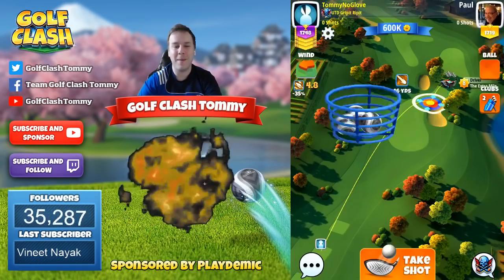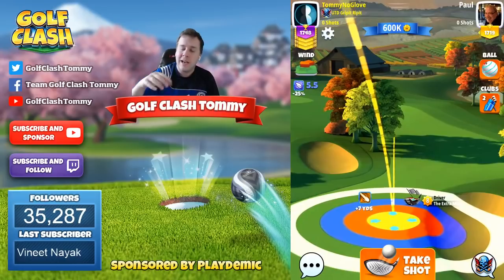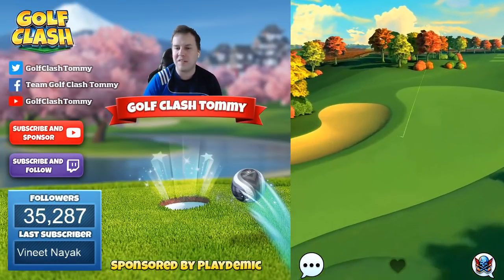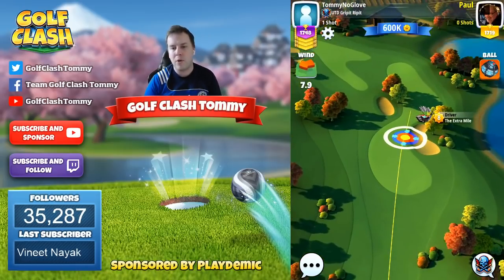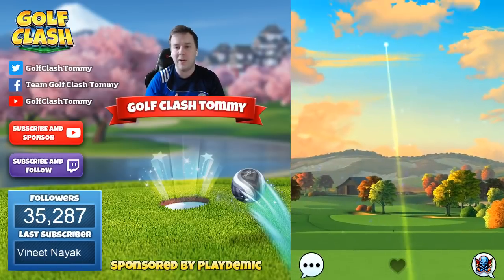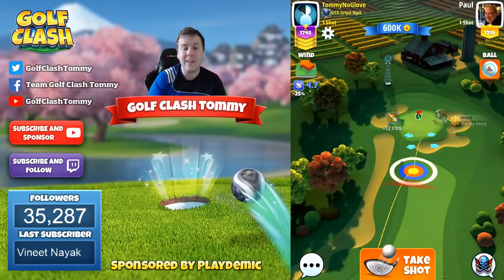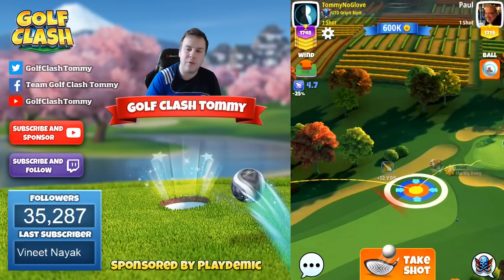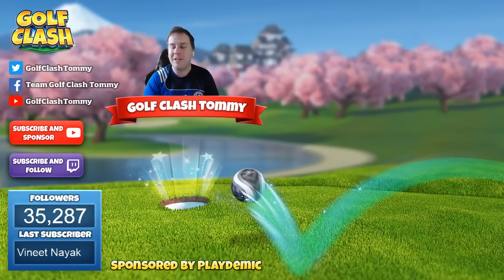Golf Clash tips, Hole 5 - Par 5, Vineyard Acres - Mountain Tour, Tour 8 - GUIDE/TUTORIAL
This is Hole 5 - Par 5 of the Vineyard Acres in the Vintage Open tournament. You can find this course on tour 8, The Mountain Tour.